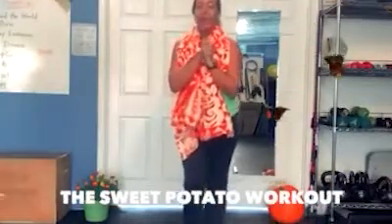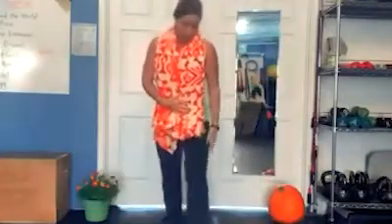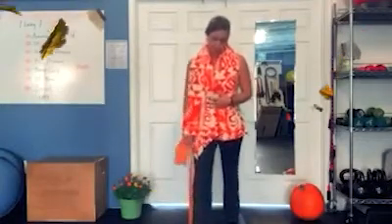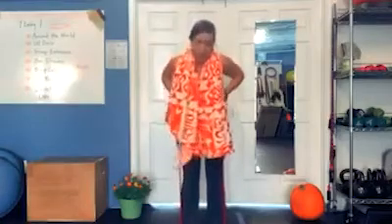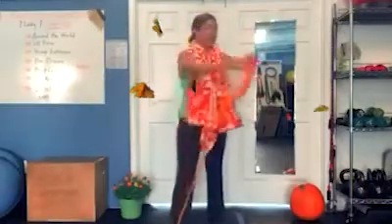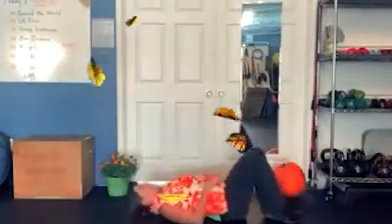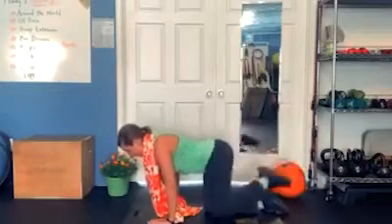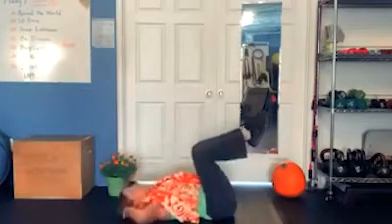The Sweet Potato-FALL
Happy Aloha Wednesday everyone!
Let’s start our weekend off right with this circuit workout!
The sweet potato workout 🥔🍂
On the clock today with 40 seconds on, 20 seconds off. We’re doing 3 rounds of each sequence together. All you’ll need today is a resistance band!
Standing sequence:
🍂 Wide squat to regular squat
🍂 Back lunge high knees
🍂 OH tricep extension (or kickback) (E.S.)
🍂 Bent over row
🍂 Cross body pull (E.S.)
Floor sequence:
🍂 1 legged glute bridge (E.S.)
🍂 Leg lifts to reverse crunch
🍂 Tabletop donkey kicks alternating leg
🍂 Alternating toe touches
🍂 Bicycles